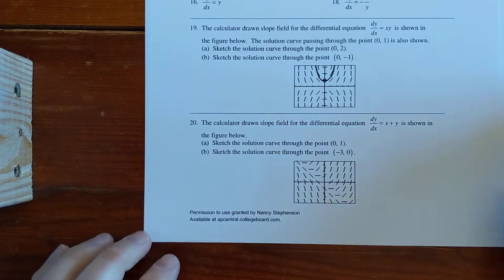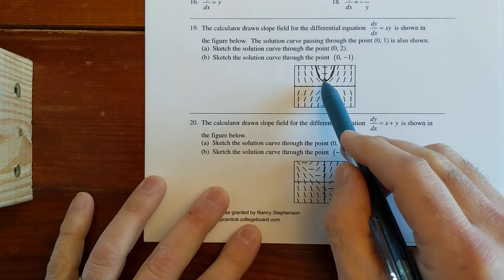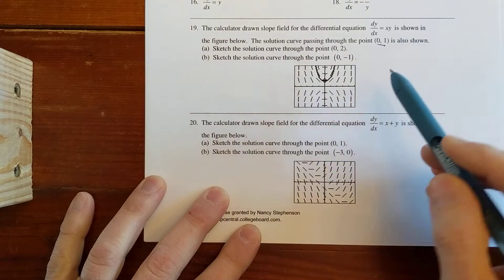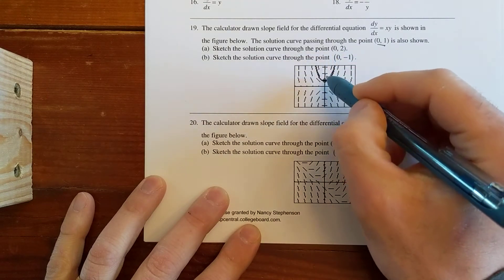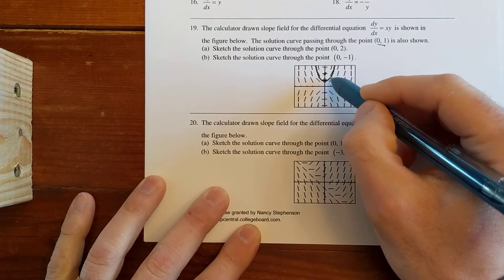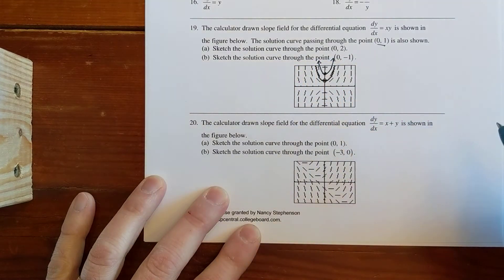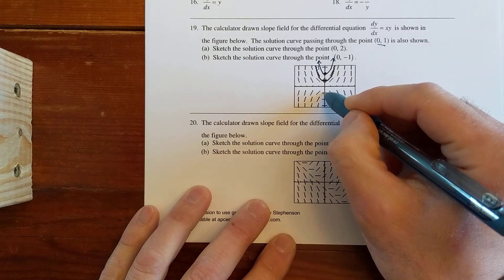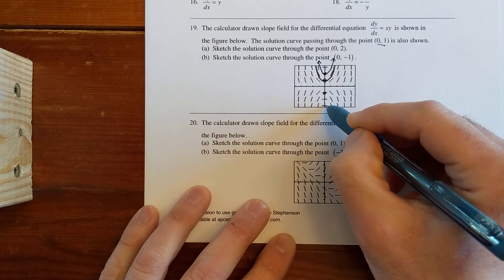AP Calc - 9.3.19-20